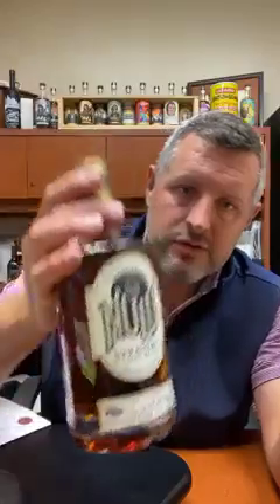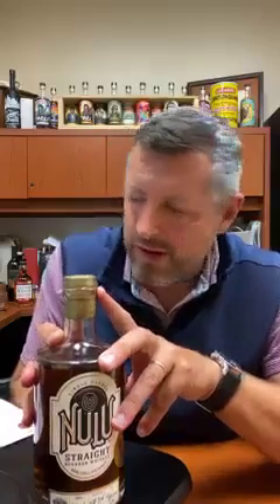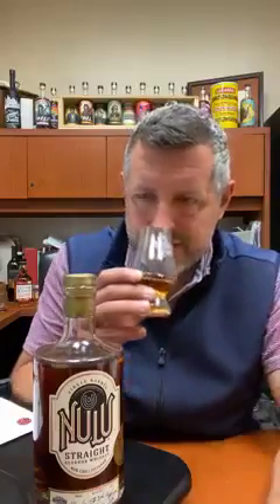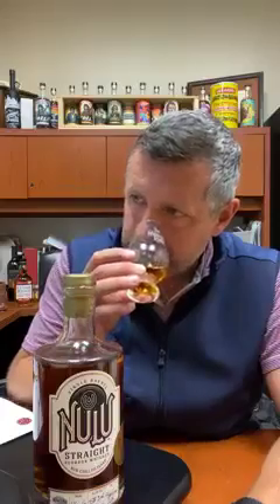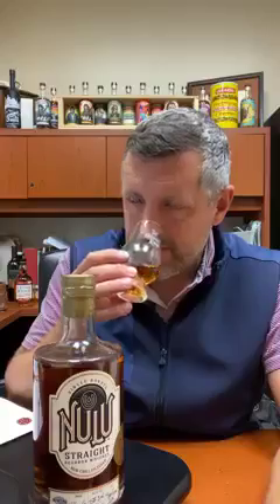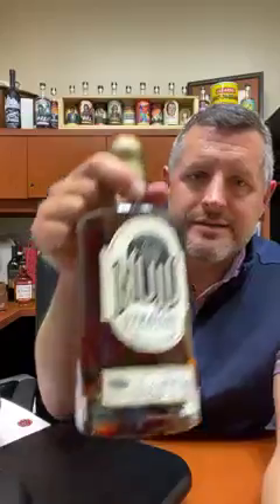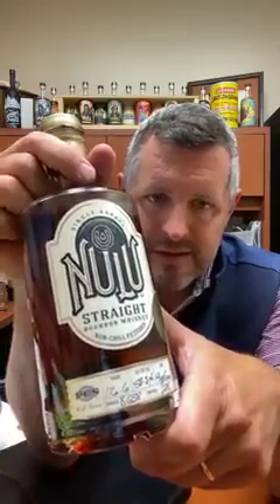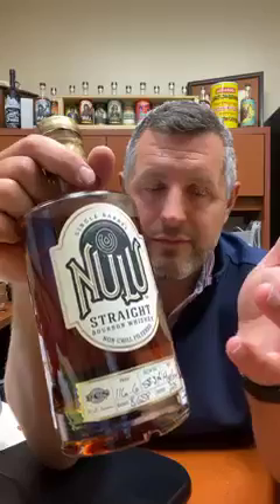Nulu Bourbon World Single Barrel 116 6 proof 4yr 6 month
Cinnamon toast crunch, figs, apple pie, lemon yogurt. On the palate, soft apple, butterscotch, toffee, vanilla. Tropical fruit emering, passionfruit, then leather spice to finish.

Fresh, Hot, Bourbon Content Delivered Daily.